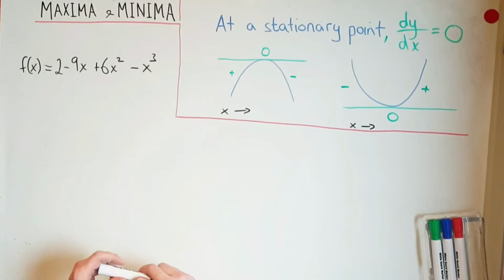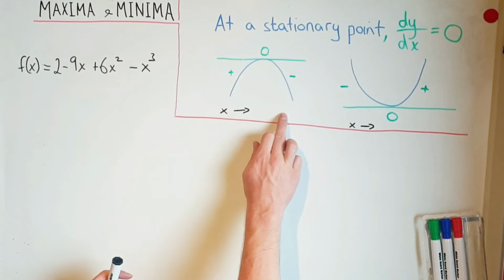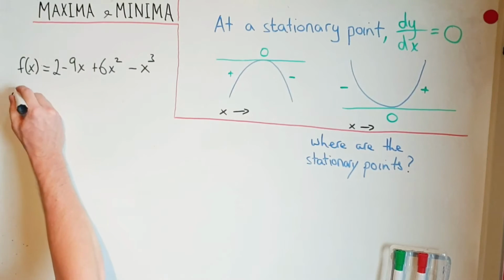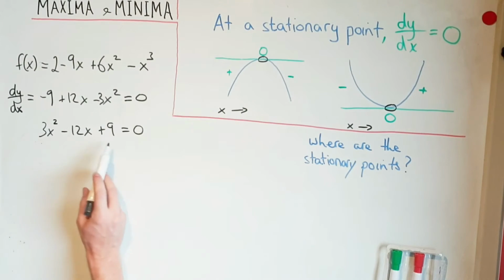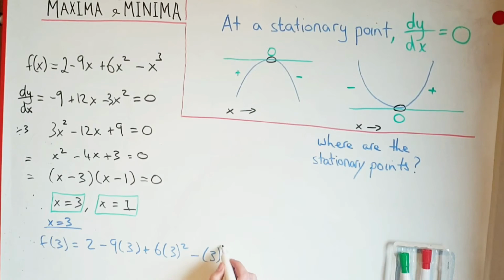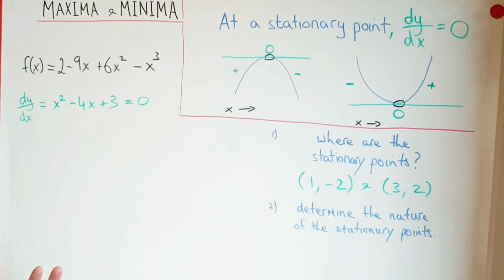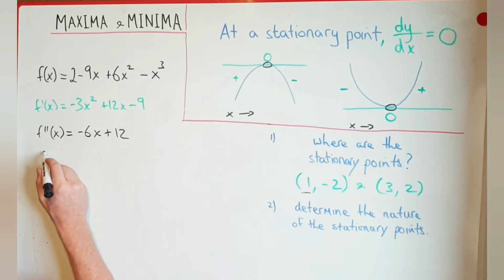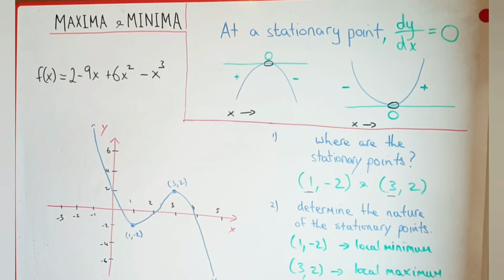Finding minima and maxima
This is a tutorial video explores how to find the minima and maxima of functions.
 ~ simplyPut